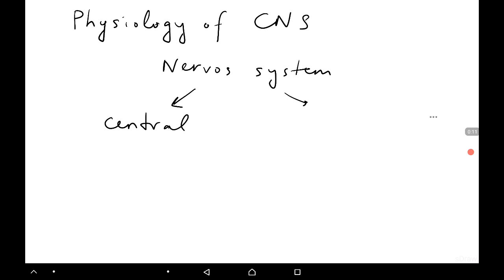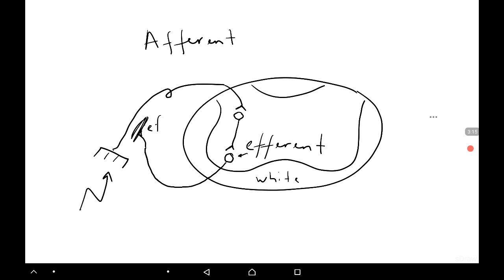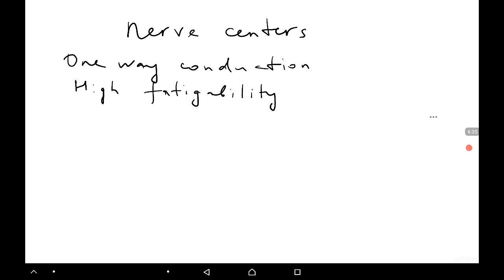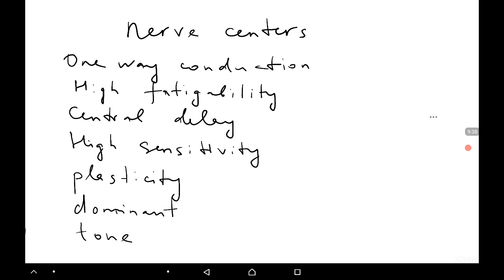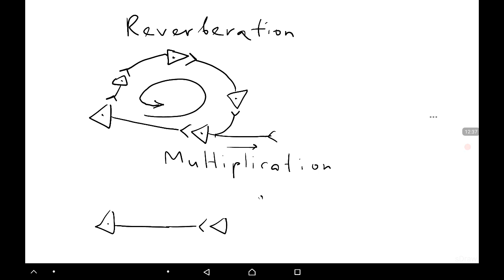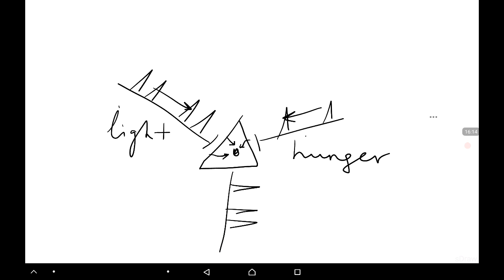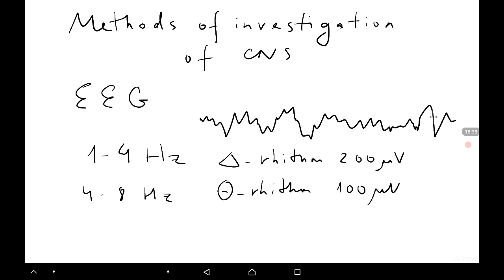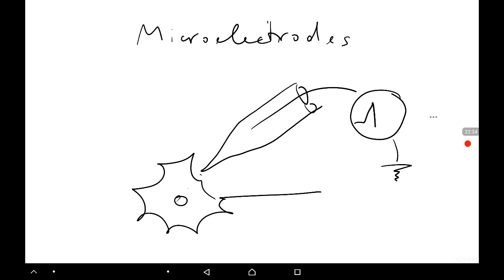Physiology of CNS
Reflex arc, nerve centers, methods of investigation of CNS